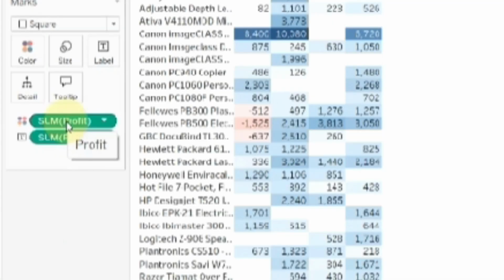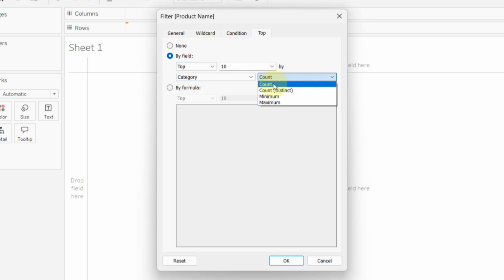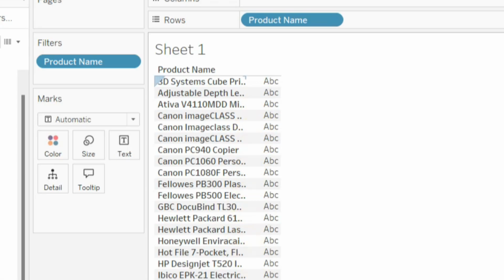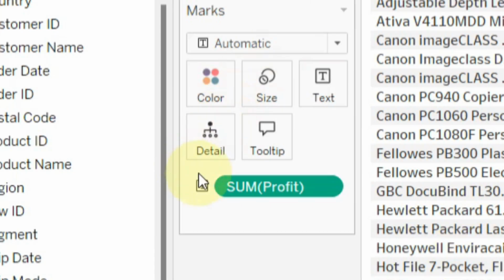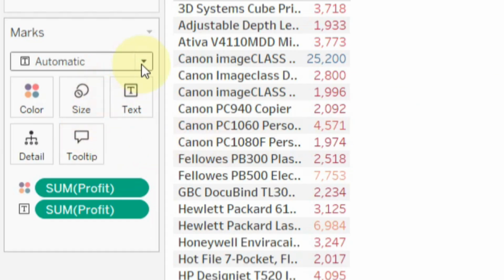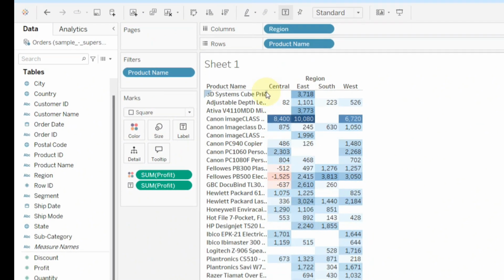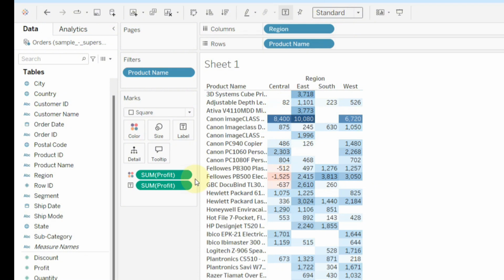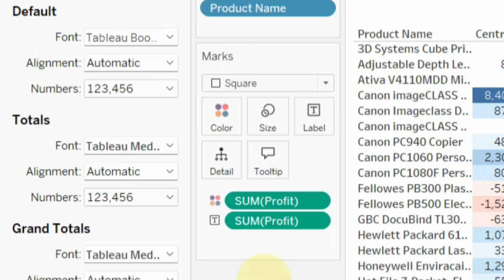How to Create Highlight Table in Tableau? Or Heatmap...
How to Create a highlight table in tableau similar to a heatmap in Excel.